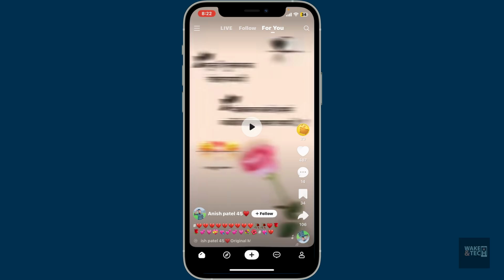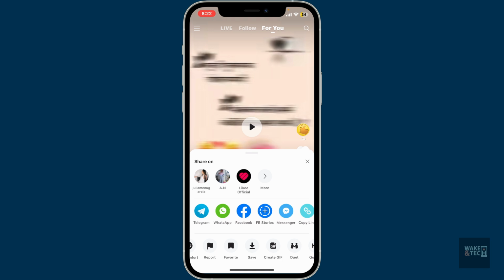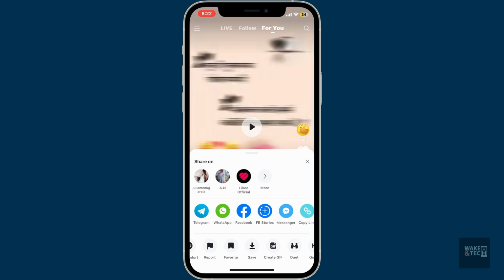How to Download Videos from Likee on Mobile? Save Likee Videos Offline on Mobile (Updated 2025)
Want to download Likee videos on your mobile device quickly and easily? Whether you want to save your favorite clips or share them offline, this step-by-step tutorial shows you how to download Likee videos safely and hassle-free on Android and iPhone.